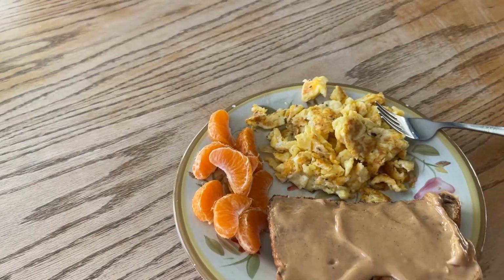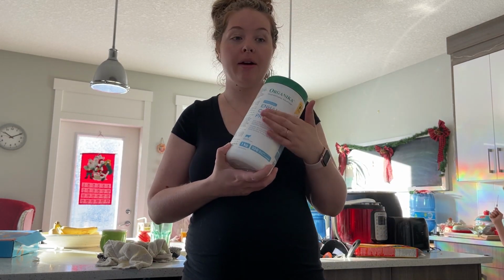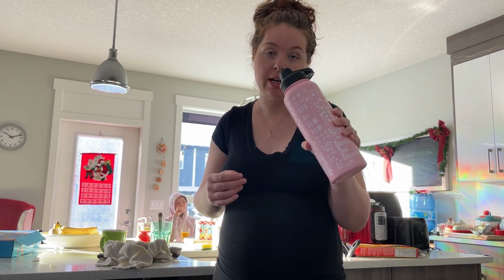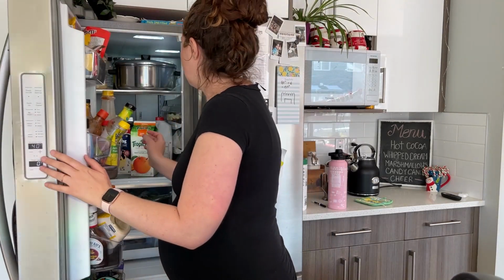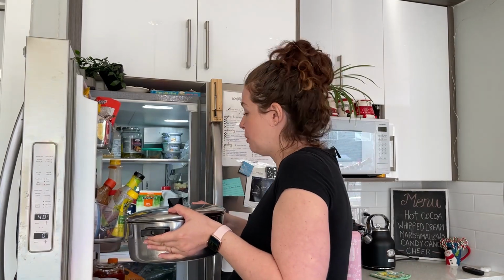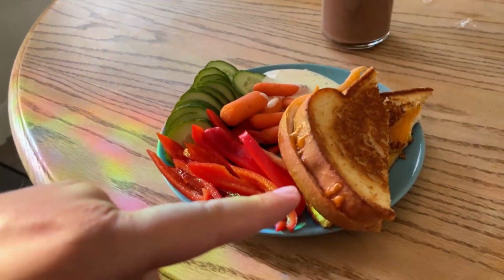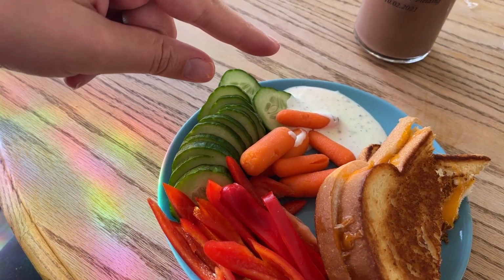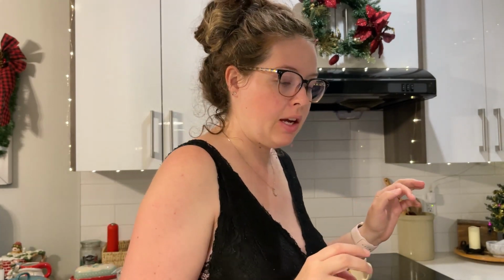What I ACTUALLY Eat In A Day 8 Months Pregnant | Prometabolic/Brewer Diet | Vlogmas 2022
Finally doing one of these what I eat in a day videos! Not exactly my norm, but it was fun! I hope you enjoy xx
↠Our Baby Registry